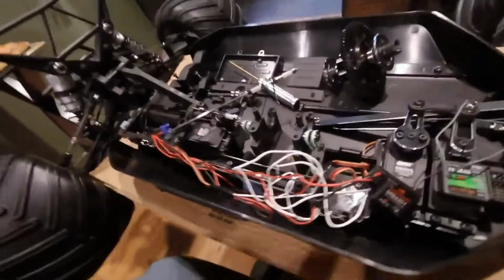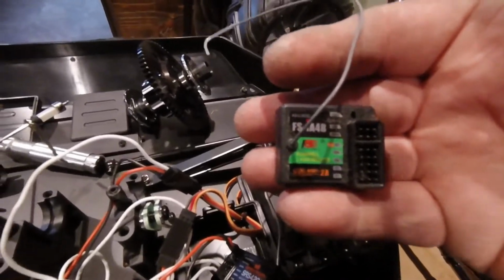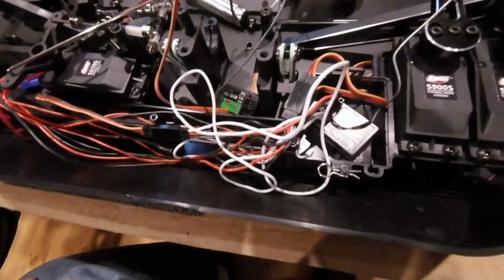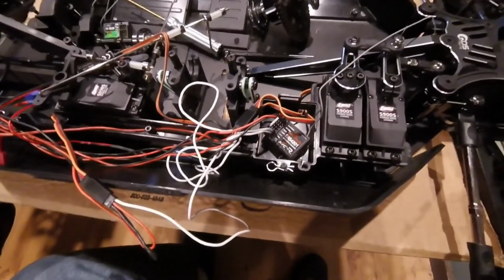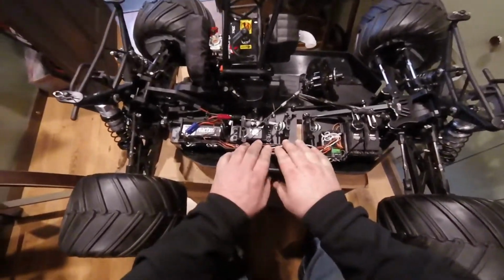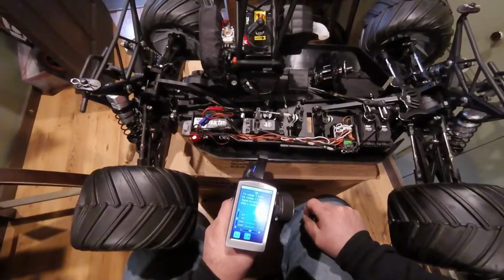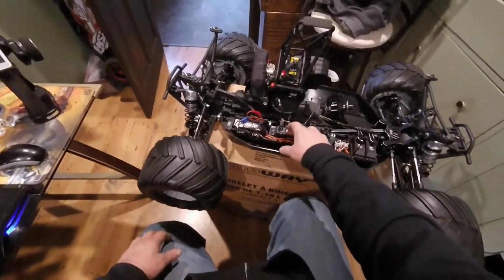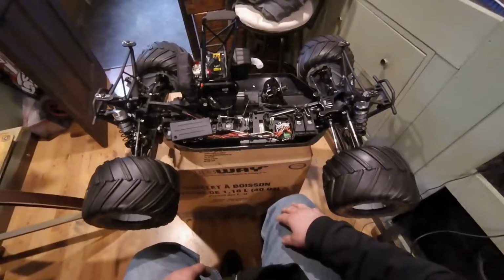Putting In The FLYSKY Receiver